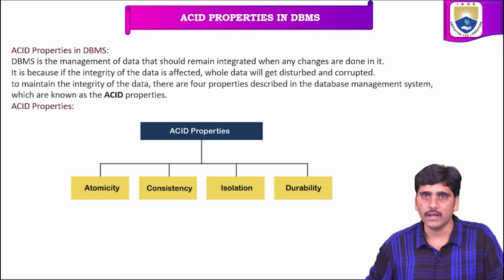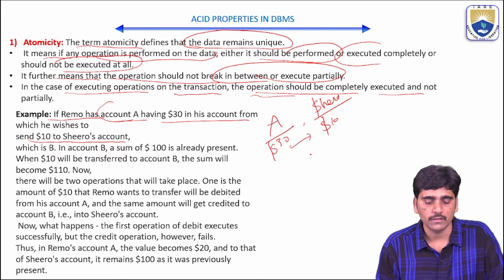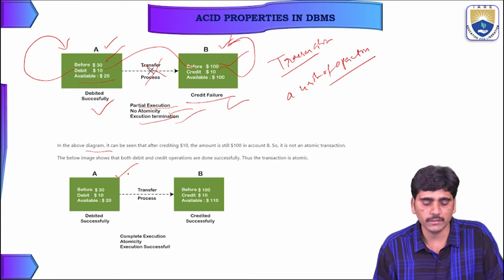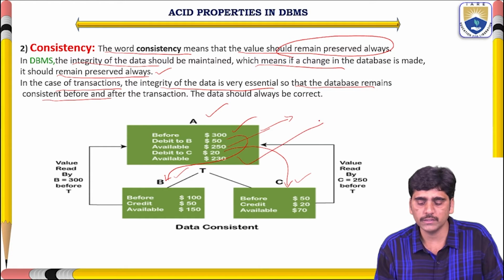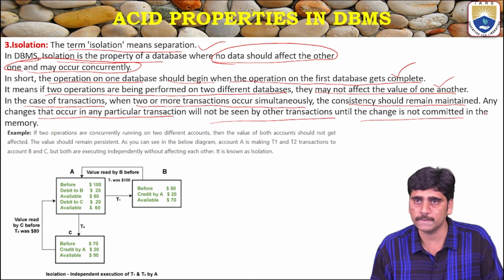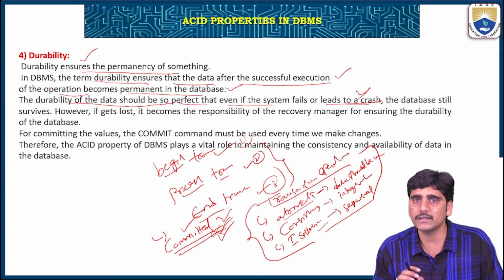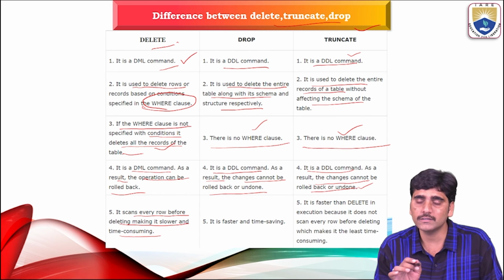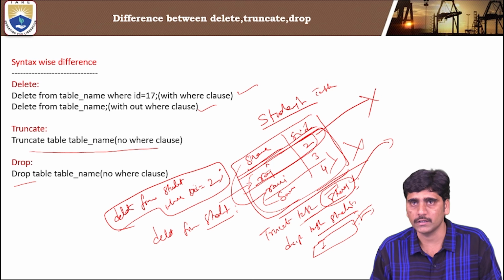Acid Properties In DBMS by Mr. Y Manohar Reddy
Acid Properties In DBMS by Mr. Y Manohar Reddy | IARE | The ACID properties are meant for the transaction that goes through a different group of tasks, and there we come to see the role of the ACID properties.

Telangana, India.